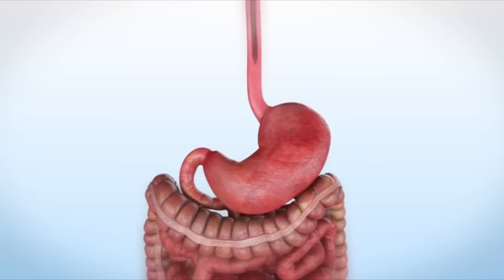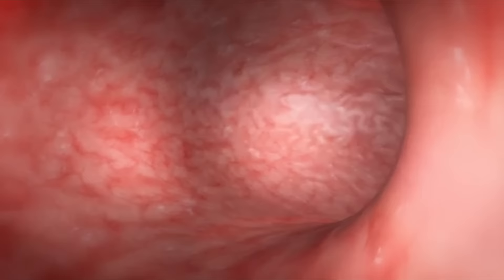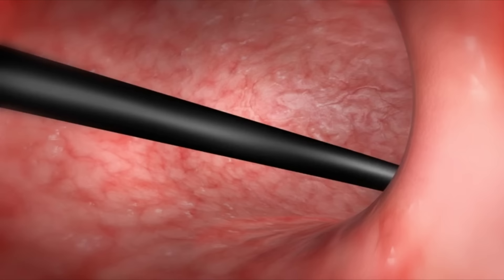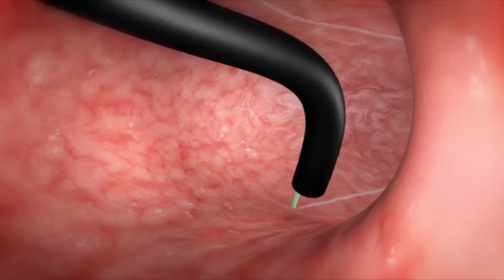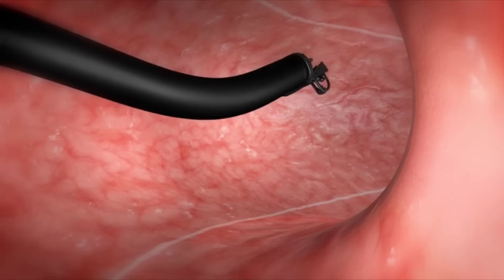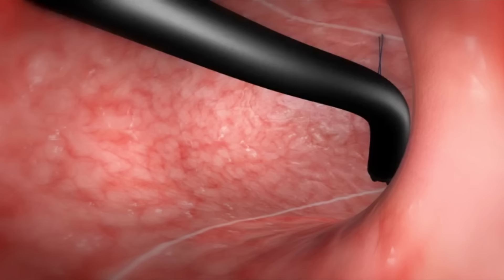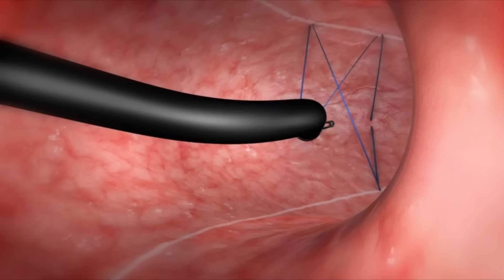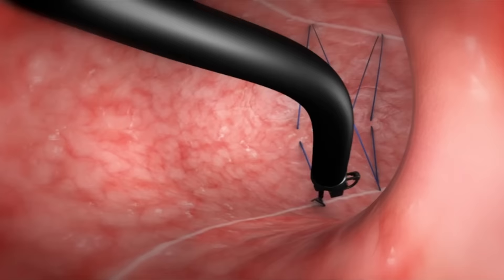What Happens During the Endoscopic Sleeve Gastroplasty (ESG) Procedure?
Watch an animated video that depicts what happens during the endoscopic sleeve gastroplasty (ESG) procedure.

FAQ:
0:03 What happens during the endoscopic sleeve gastroplasty procedure?